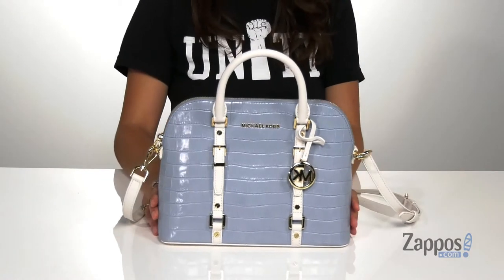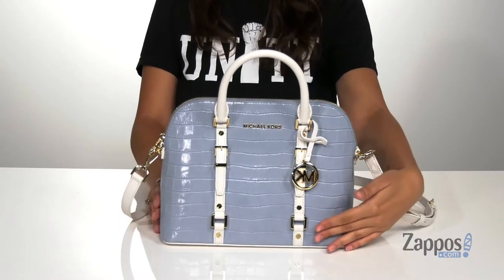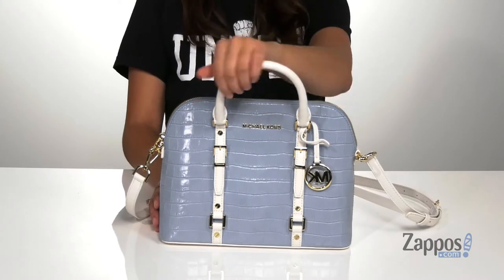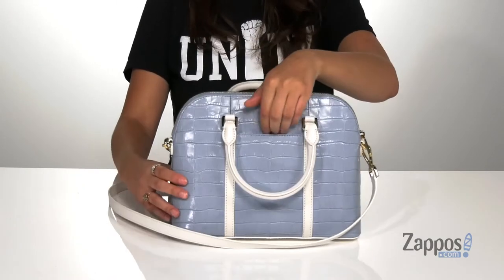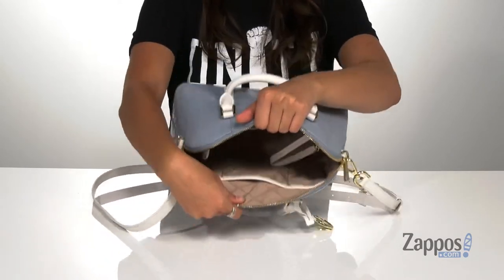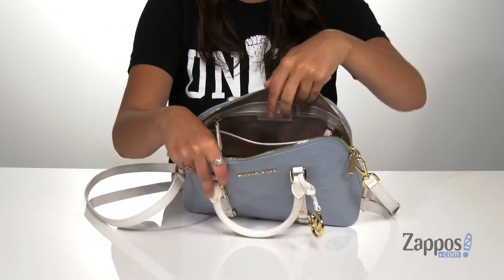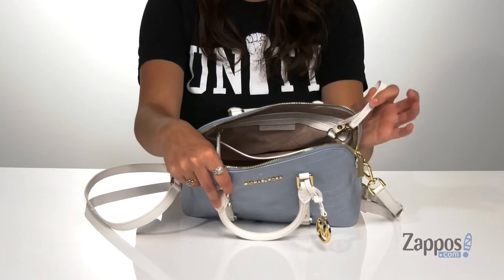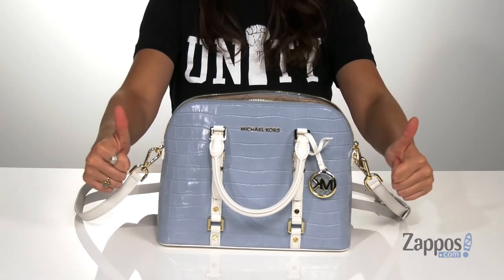MICHAEL Michael Kors Bedford Legacy Medium Dome Satchel SKU: 9455282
The MICHAEL Michael Kors&reg; Bedford Legacy Medium Dome Satchel is the perfect classic beauty at your side showcasing a croc-embossed leather exterior, adjustable dual rolled top handles, removable and adjustable crossbody strap, and top zip-around closure.
Removable brand logo charm at the front.
Rear exterior slip pocket.
Brand name hardware at the front.
Flat base to provide upright structure.
Lined interior features back-wall zip and slip pockets, front-wall cards slots, and key fob.
Imported.
Measurements:

     Bottom Width: 11 in
     Depth: 5 in
     Height: 9 in
     Strap Length: 54 in
     Strap Drop: 27 in
     Handle Length: 12 in
     Handle Drop: 6 in

Please note, the hardware color and interior lining may differ from the color shown in the photo.